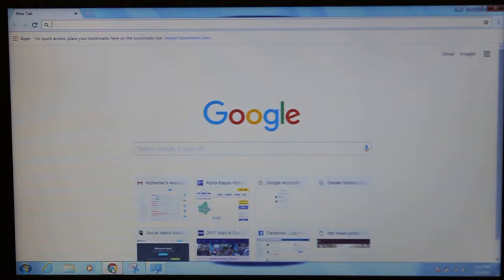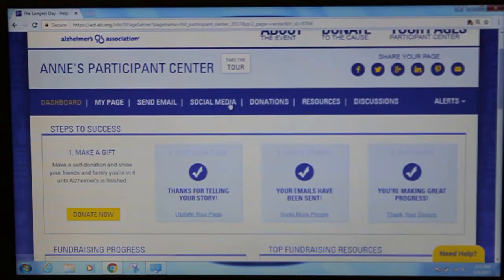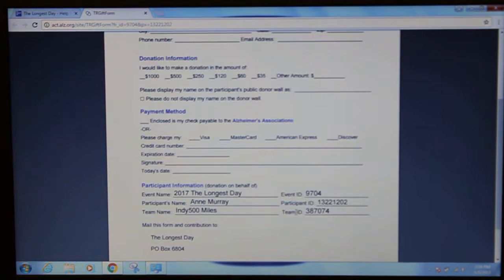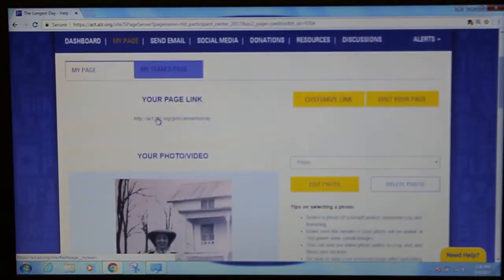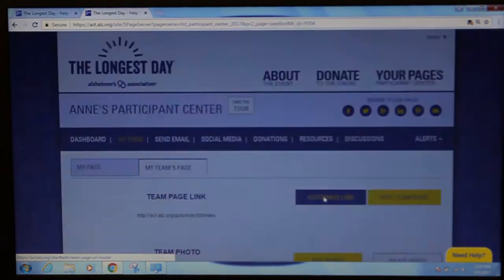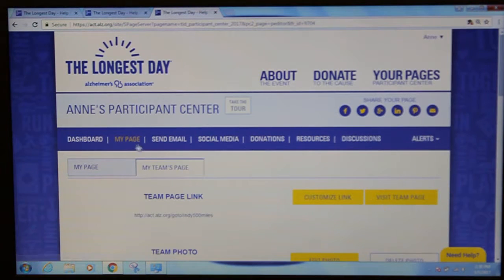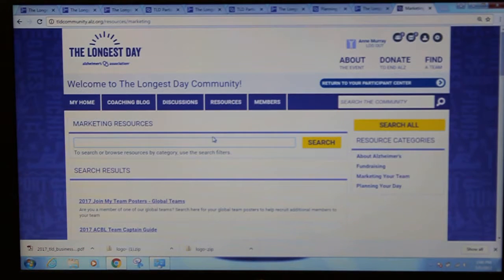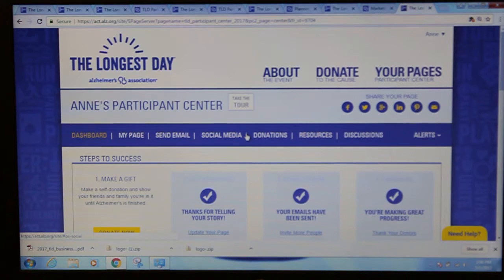The Longest Day Webpage How-To Video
The Longest Day Coordinator Anne Murray walks you through how to operate your The Longest Day webpage.